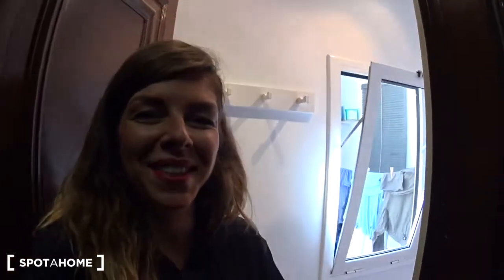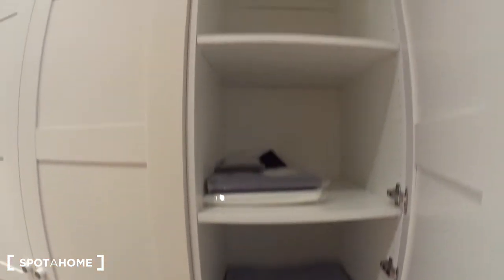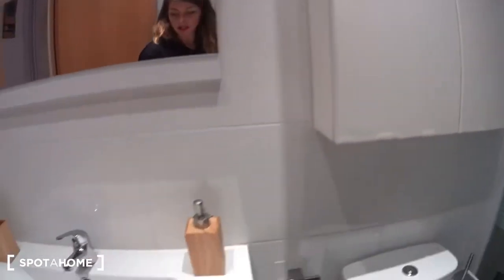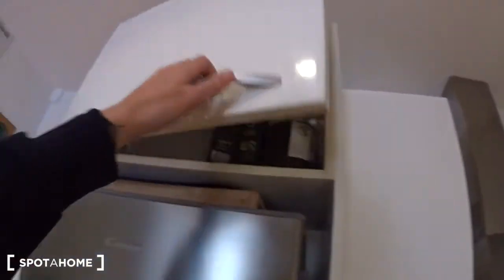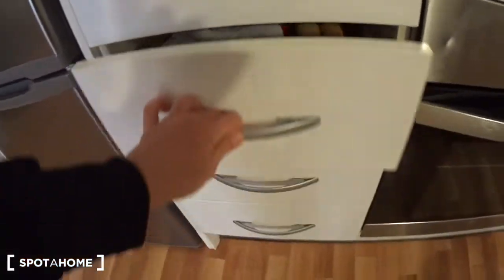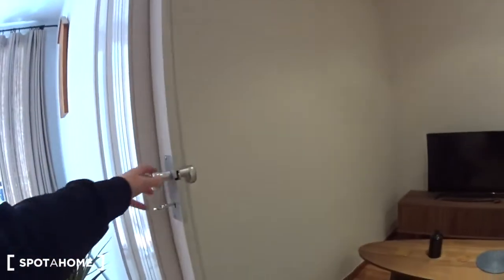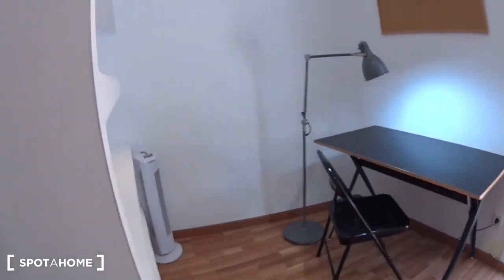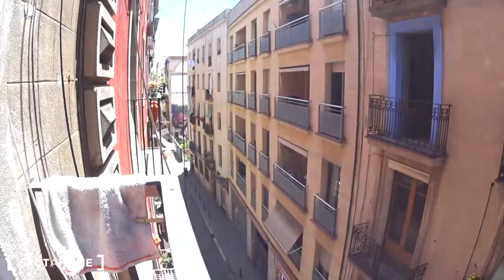Room for rent in pet-friendly 2-bedroom apartment in El Raval - Spotahome (ref 129240)